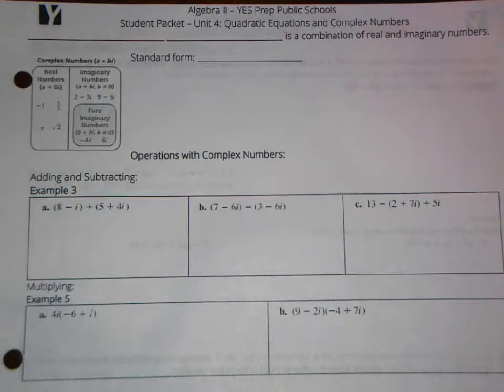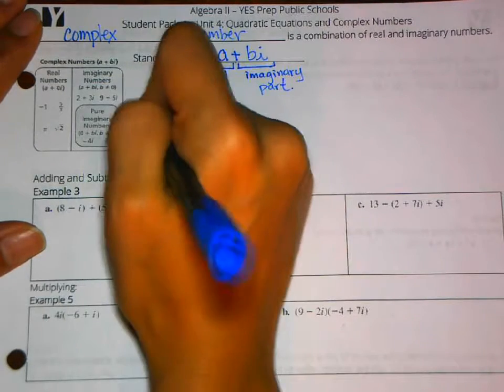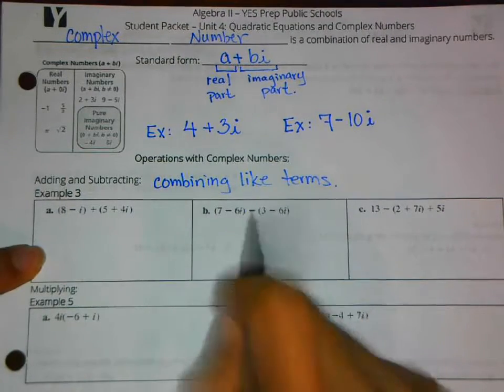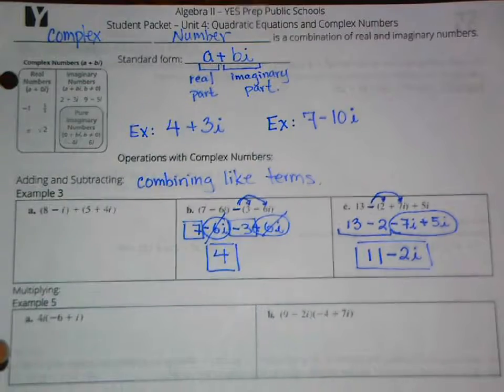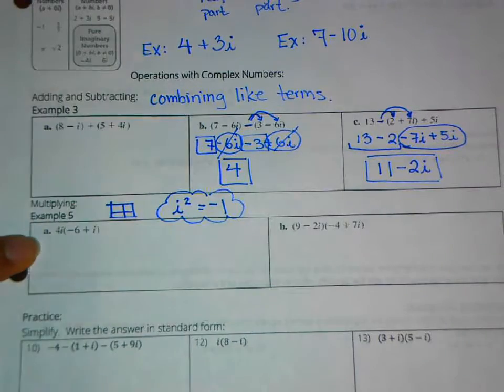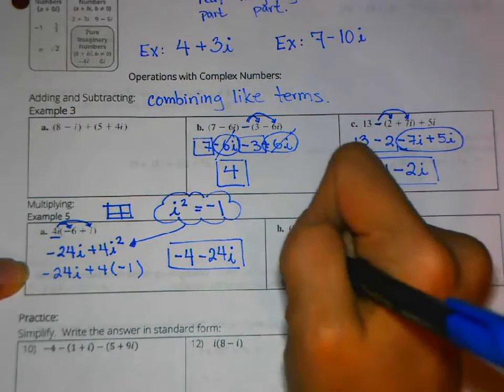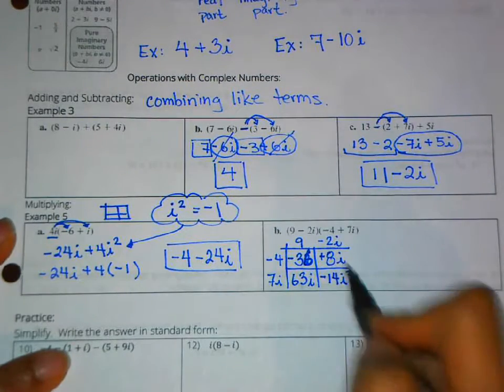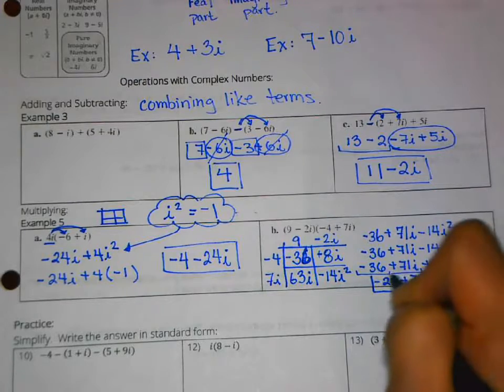1819 Algebra II Lesson 4 2 2 add, subtract, and multiply complex numbers